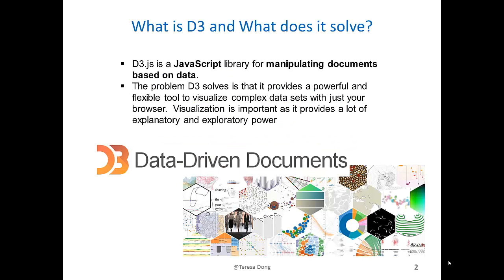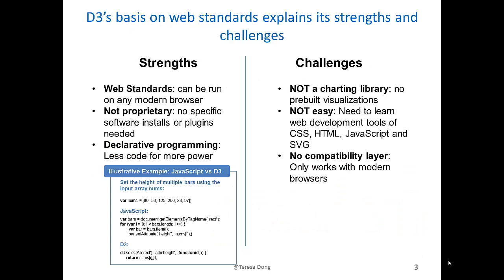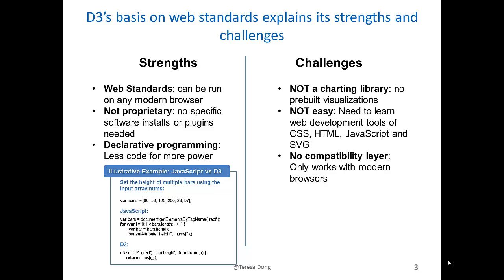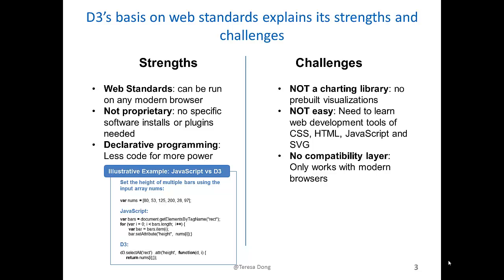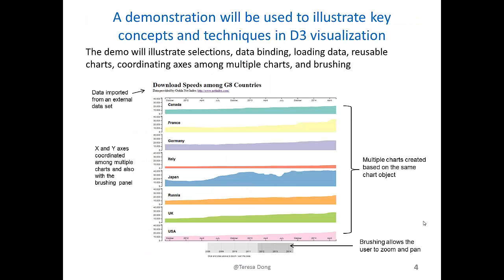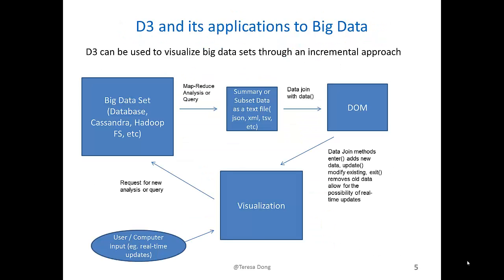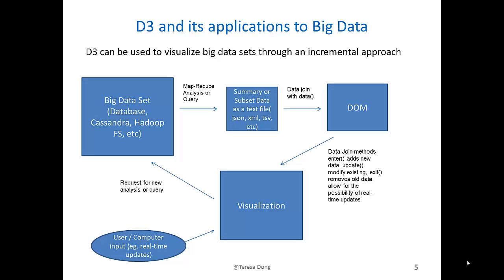CSCIE63 Big Data Analytics Data Vizualization with D3 - 2 mins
Teresa Dong's Final Project Submission for the Spring 2014 CSCIE63 Big Data Analytics Course at the Harvard Extension School.  My Topic Data Vizualization with D3